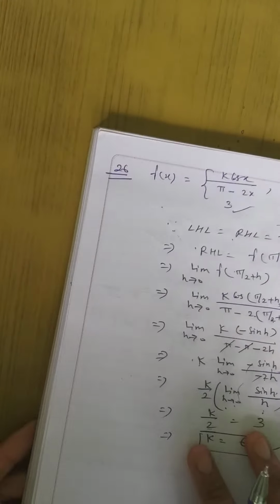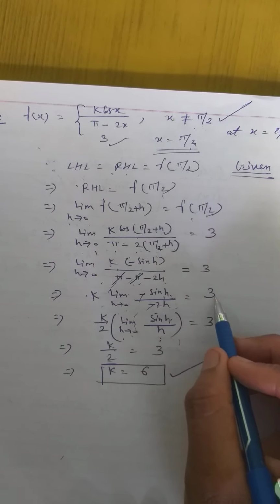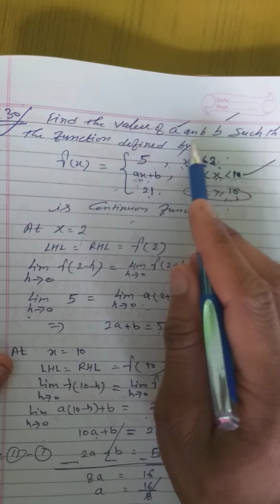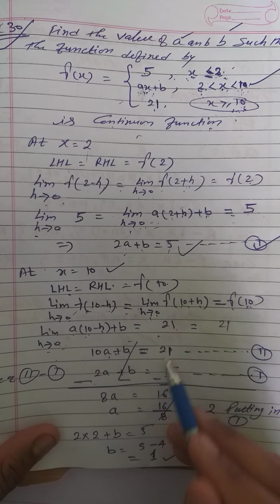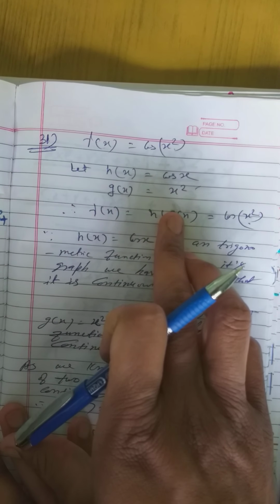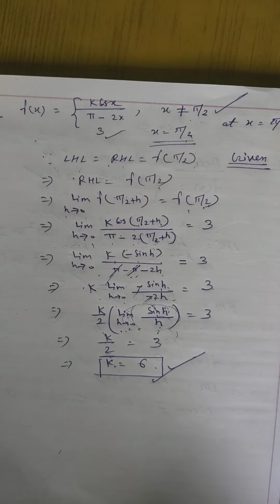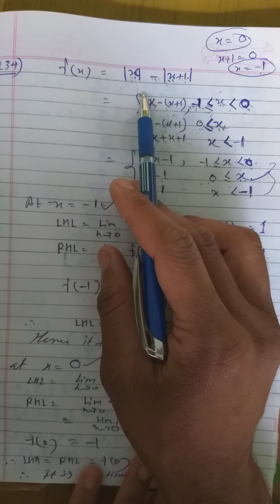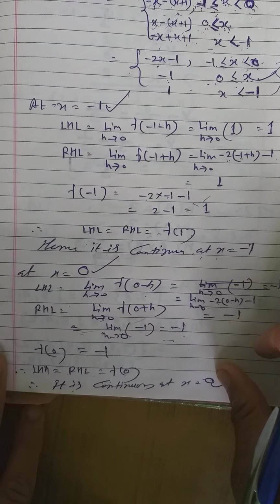Class 12 continuity and differentiability ex 5.1 Q24,26,30,31,32,34